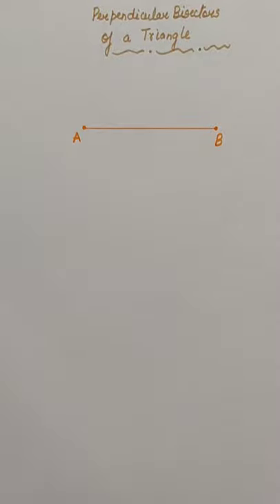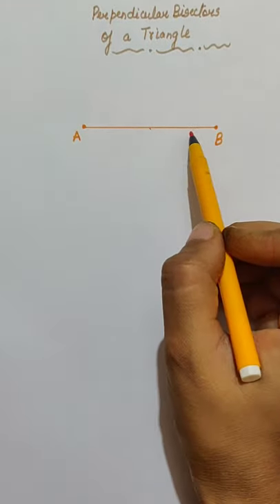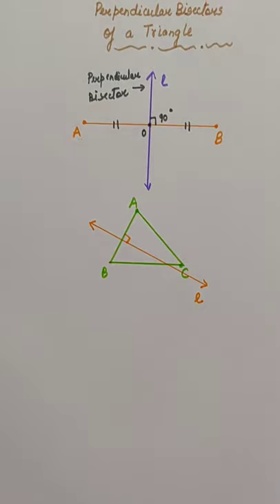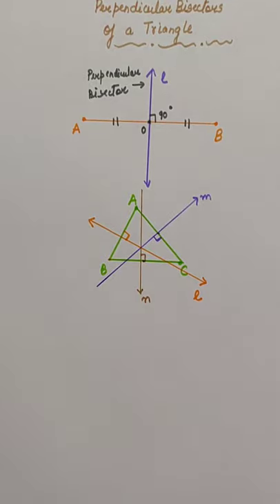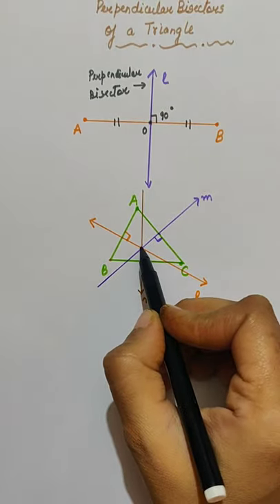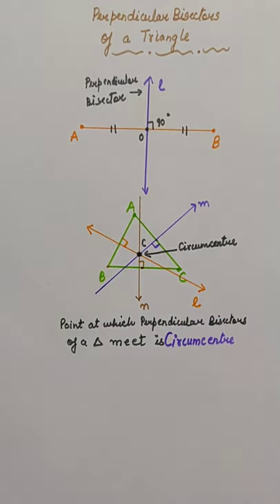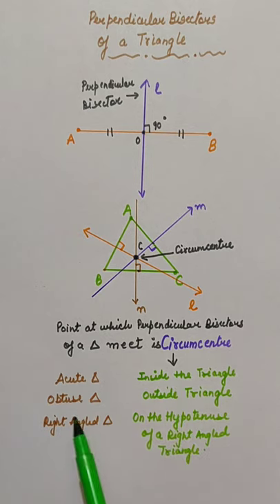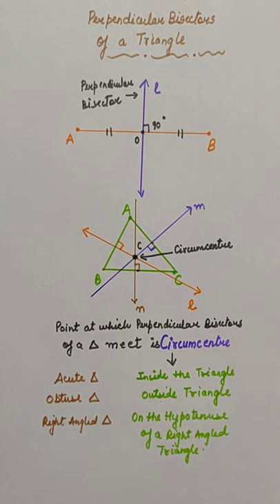What is Circumcentre of a Triangle ?Perpendicular Bisectors of a Triangle#short#shorts